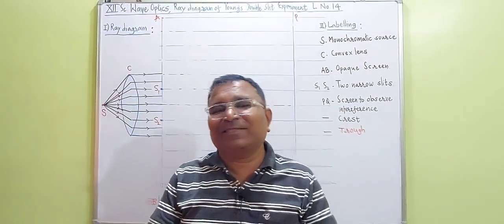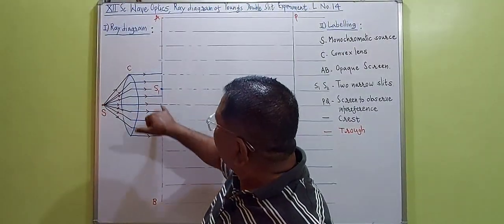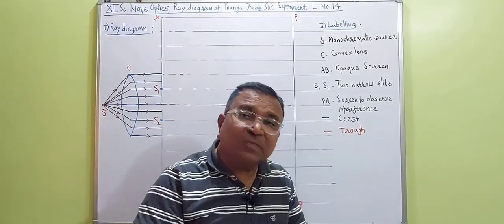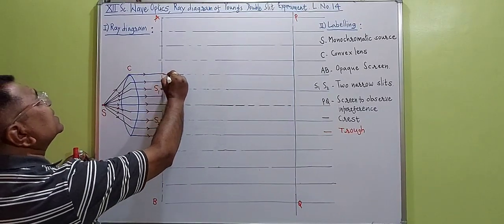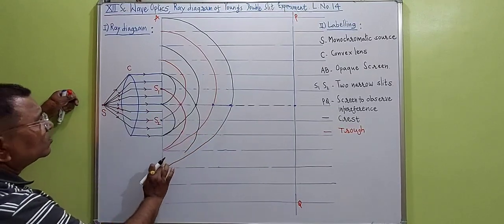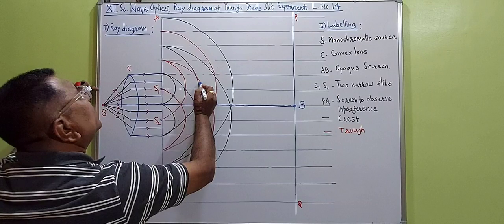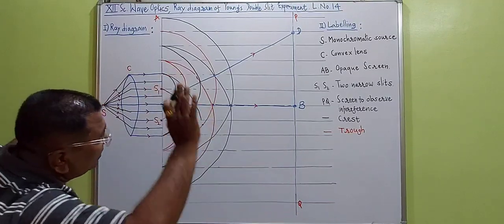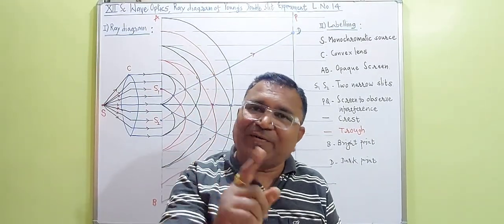XII Sc-Wave Optics-14-How to draw ray diagram of Young's Double Slit Experiment.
XII Sc-14-How to draw rat diagram of Young's Double Slit Experiment.